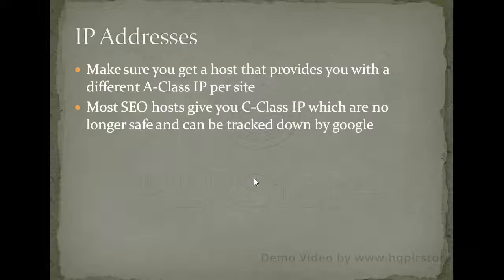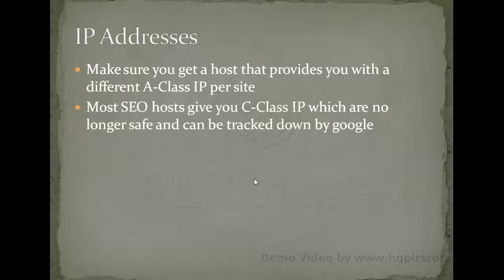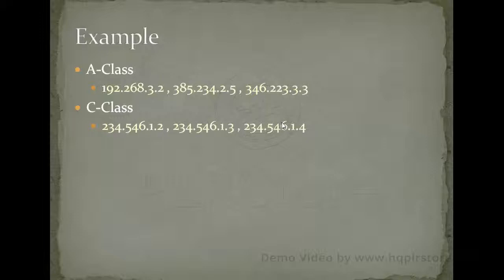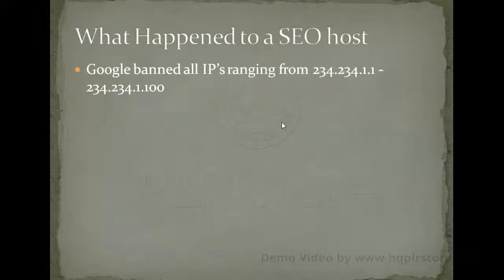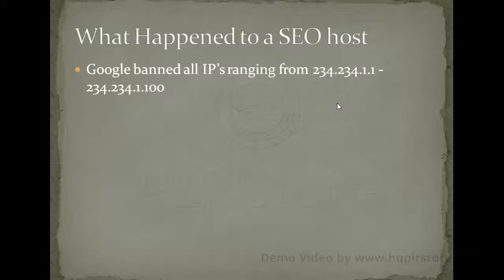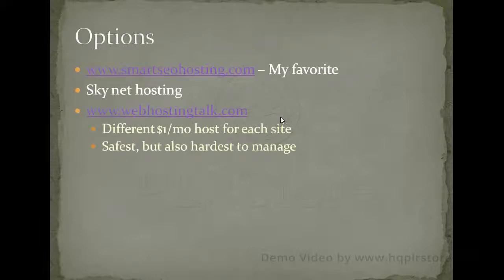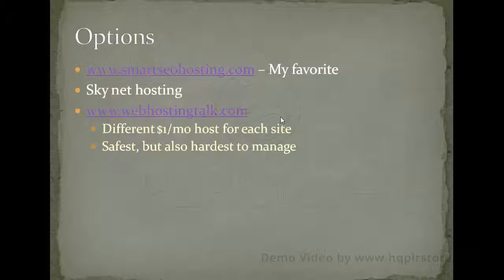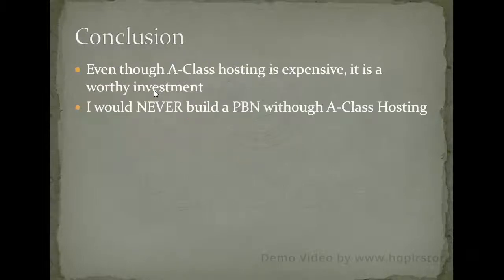PBN Finding hosting for PBN